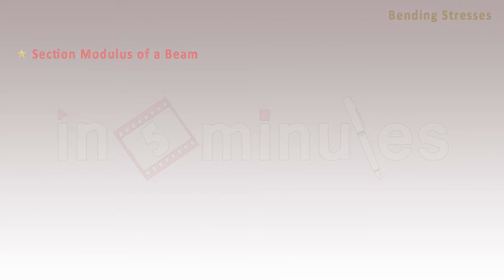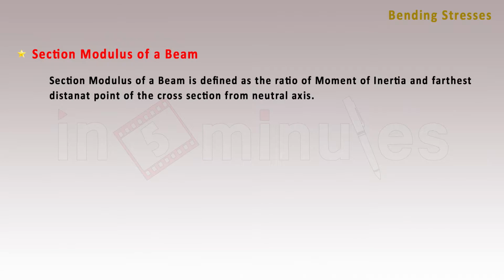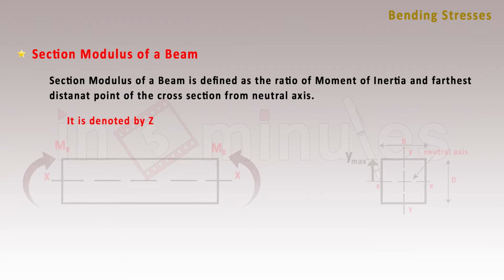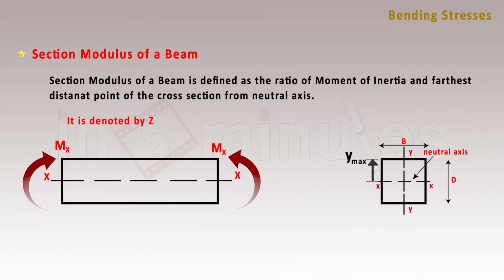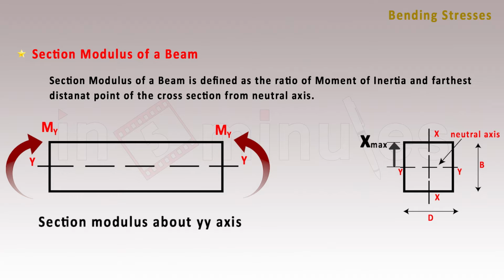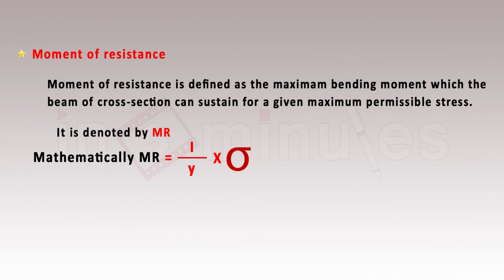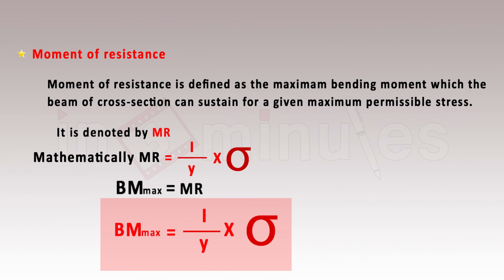Bending Stresses (Strength of materials) - Mechanical Engineering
In5minutes is an e-learning platform, currently contributing in the
field of education for engineering students of India
by providing them custom-made university specific course spanned
across multiple clips of 5 minutes each